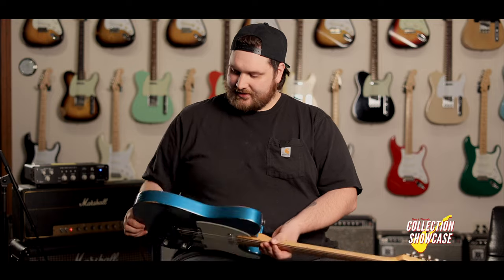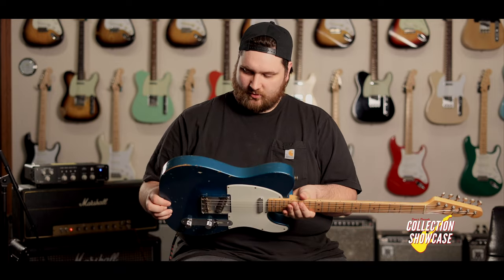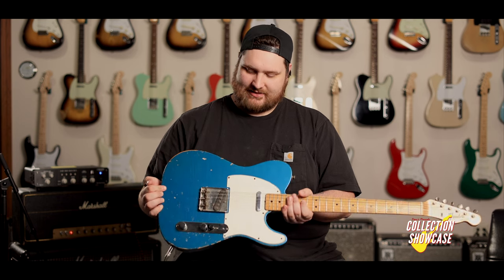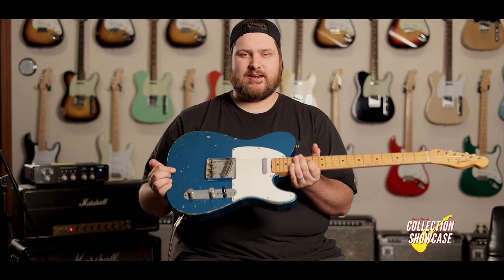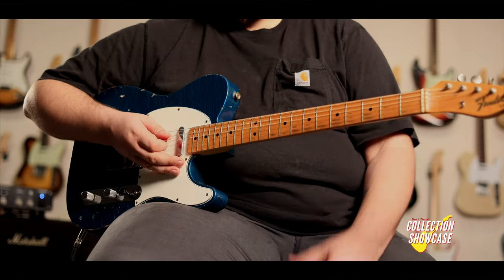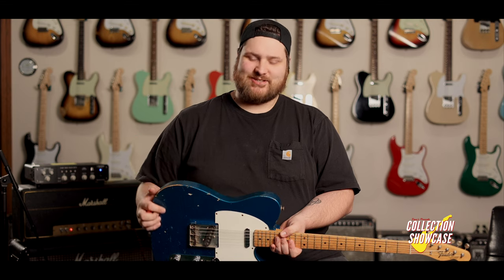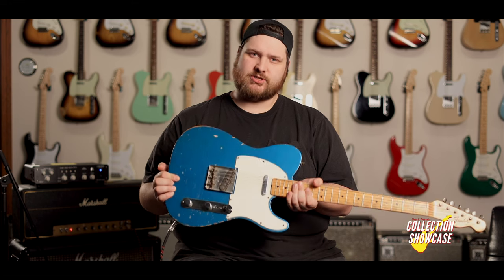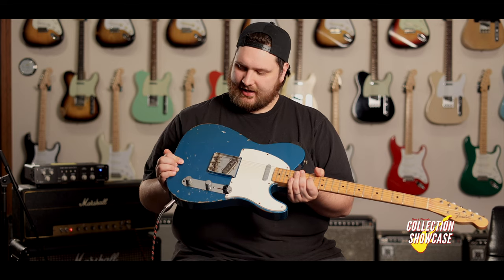'66 Tele + Old Marshall is AWESOME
The '66 telecaster from Dave's collection sure is special. Lake Placid Blue with a maple board is super cool and my goodness does the old marshall we have plugged in sound awesome!

Gear Used:
1966 Telecaster
mid 60s Marshall
SM57
Boss Tube Amp Expander